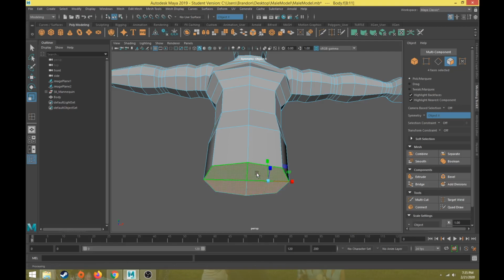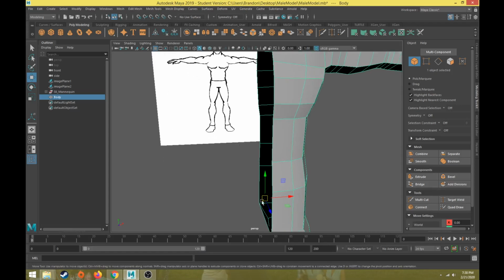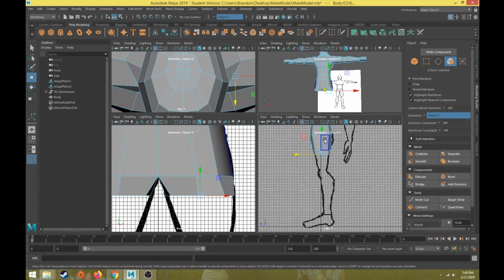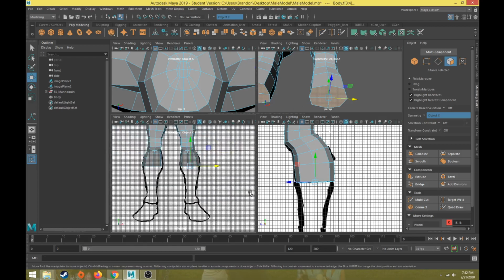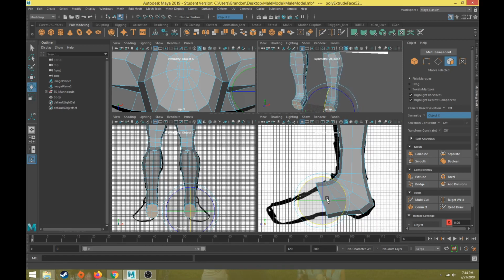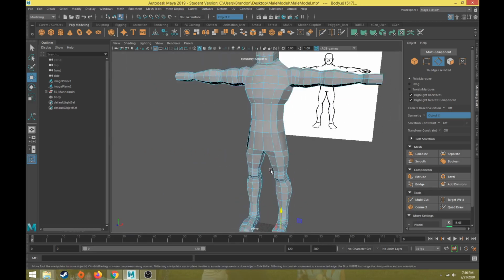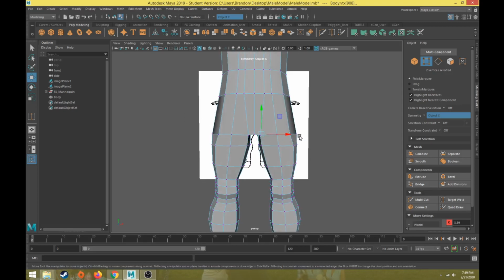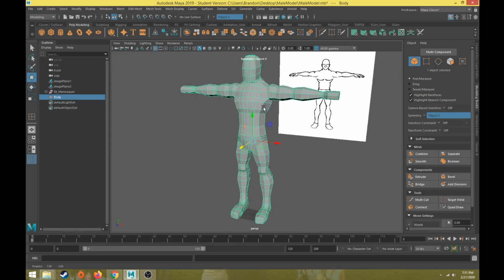Character Modeling Part 04 Legs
This is part 4 in the character modeling tutorial series. In part 4, I demonstrate how to model the legs of the character as well as adjust the edge loops for the upper legs and crotch.